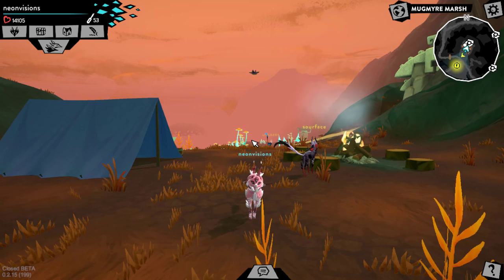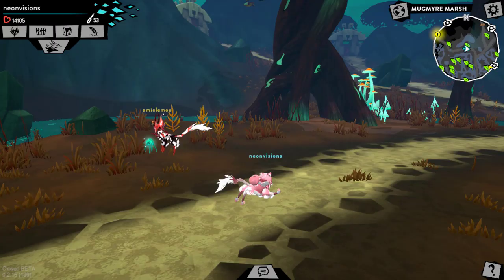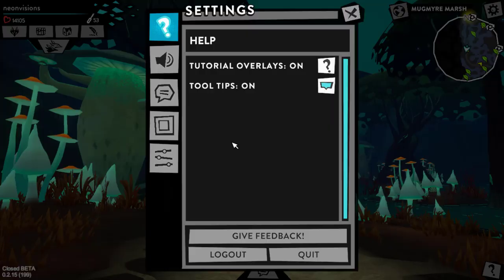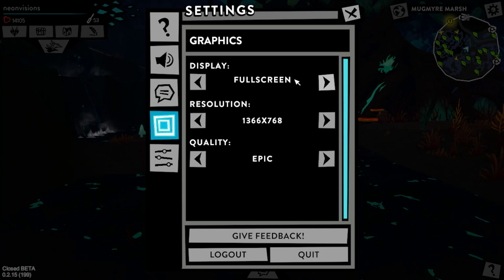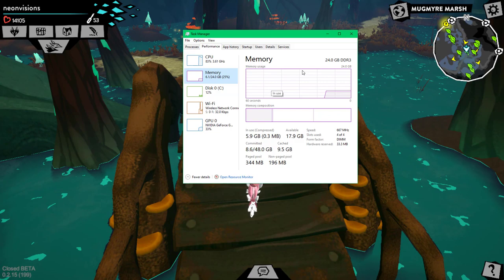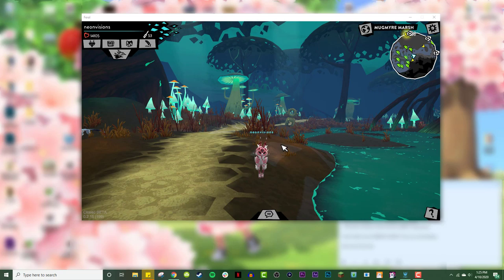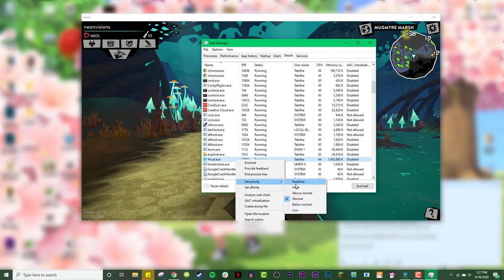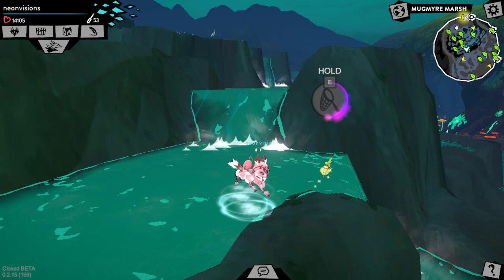HOW TO MAKE FERAL LAG FREE